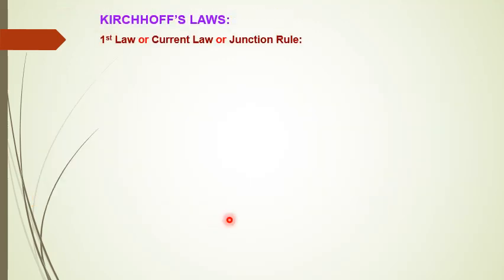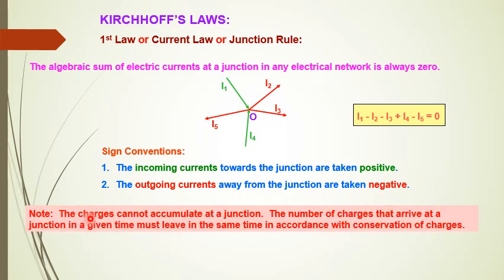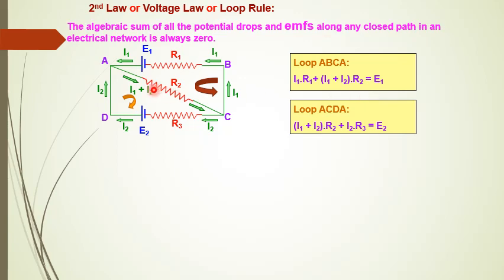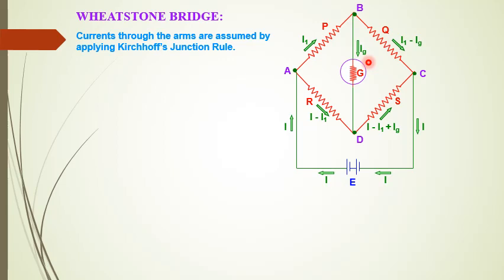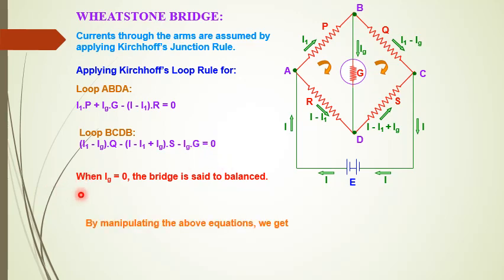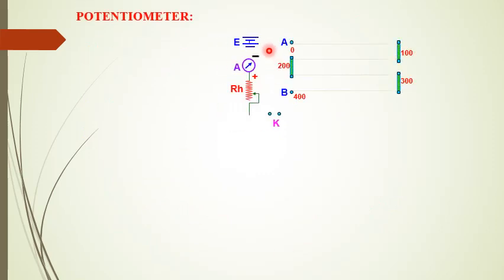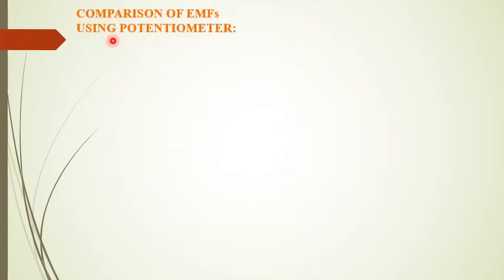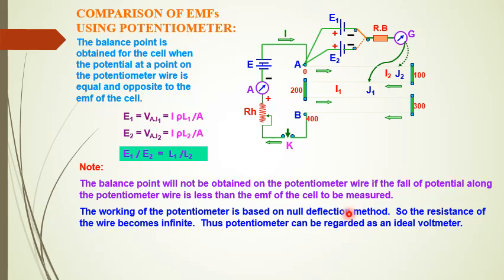PHYSICS- 2- CURRENT ELECTRICITY- 2nd of 2 Videos for Academic, Competitive, Entrance Exam Enrichment